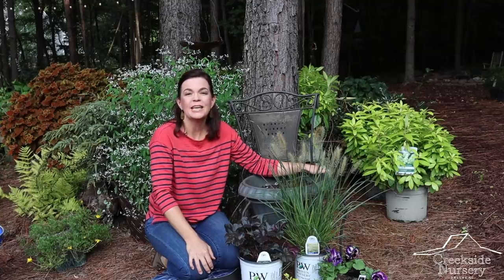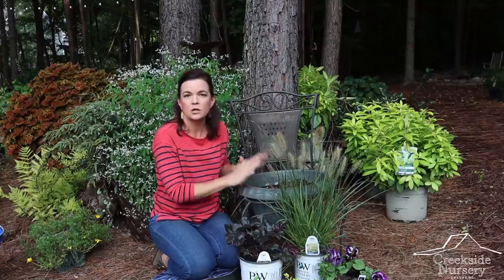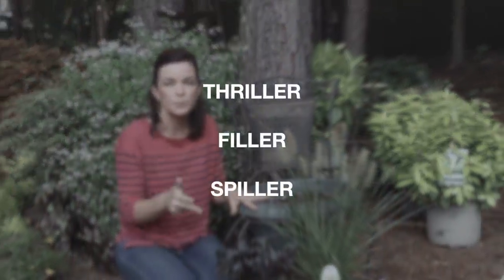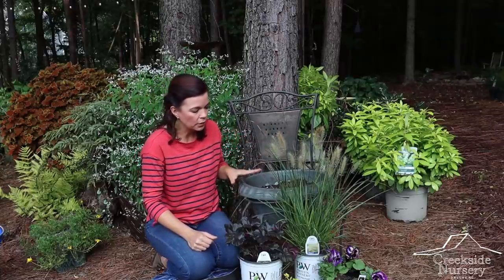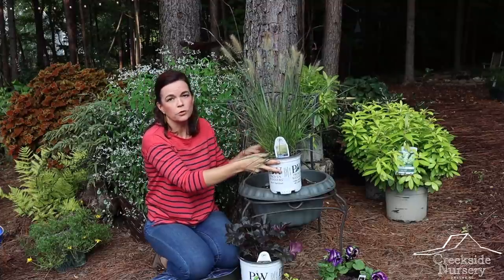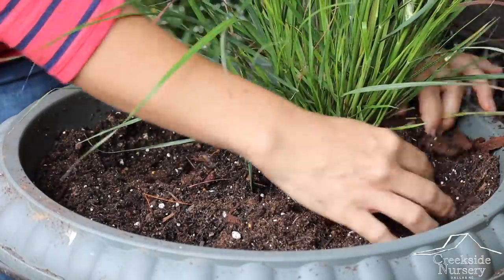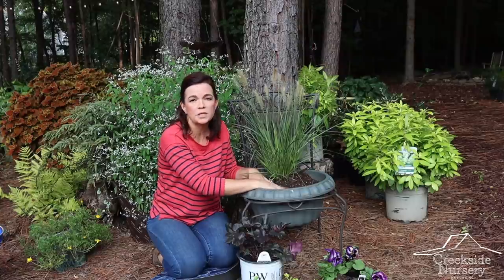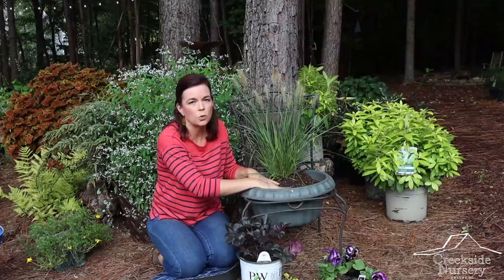Container Recipe For Success // Gardening with Creekside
Do you want to create a beautiful container but you just don't know where to start?  Join me as I share a tried and true container recipe for success!  With three simple steps you can confidently create a stunning container that has lots of interest and structure, and now that Fall is quickly approaching I will show you how I use this recipe to create a Fall planting that will take me through Winter and into Spring.  This container that will sit on display at Creekside Nursery is filled with two Proven Winners perennials and pansies. Come with me and let's garden together!

Creekside Nursery
181 Pine Hollow Dr